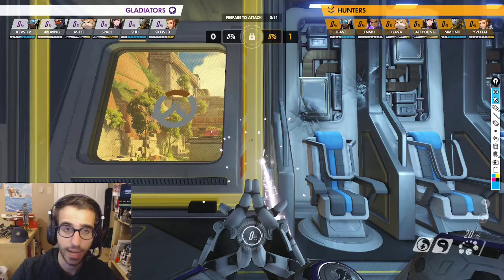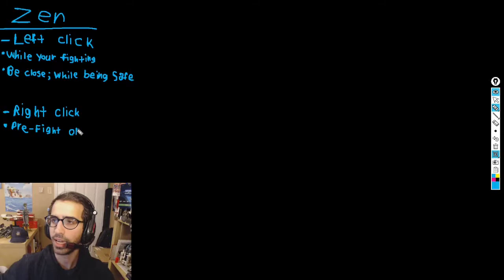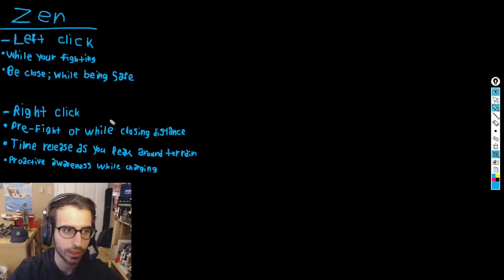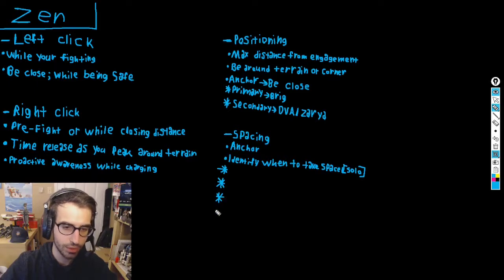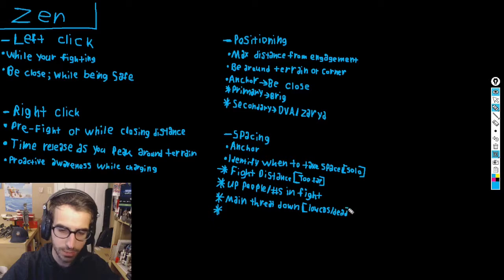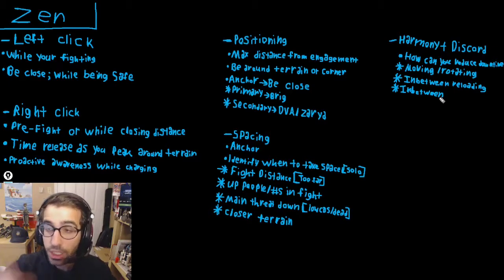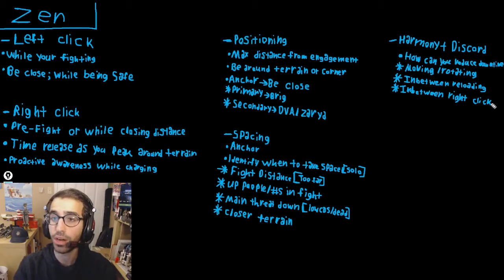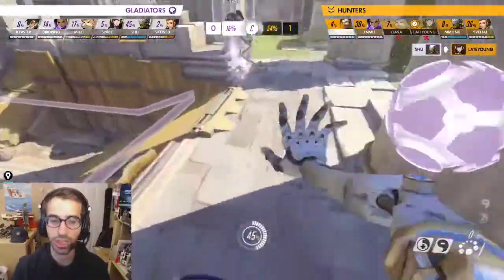6 Easy tips to take space and names like Shu on Zen | Heroes 101